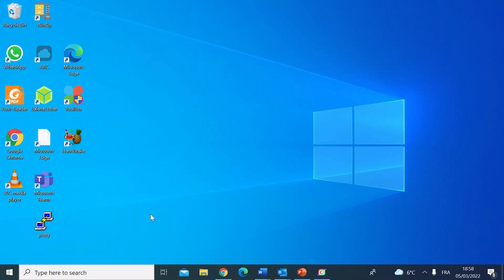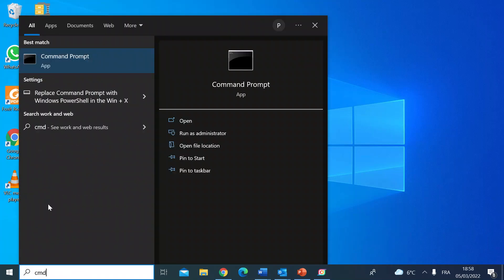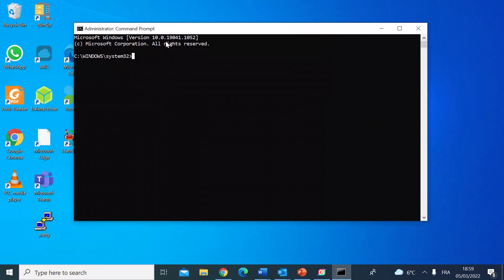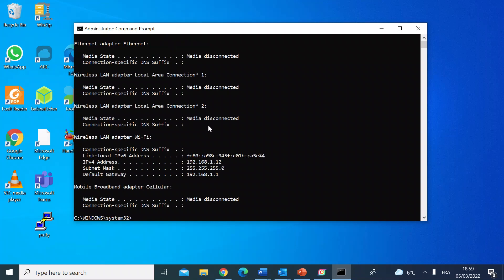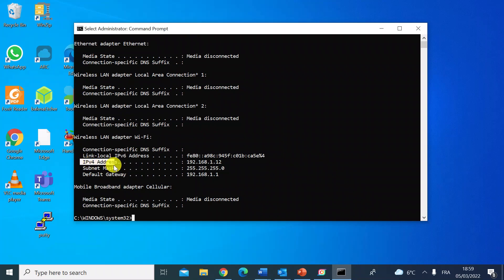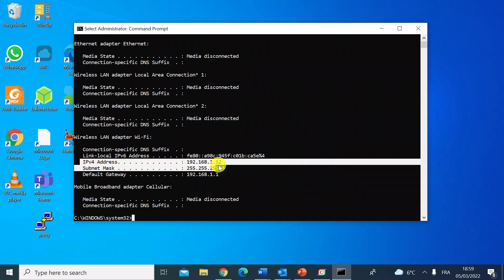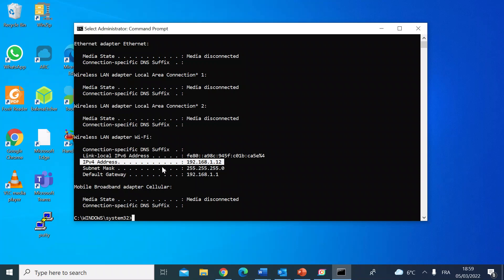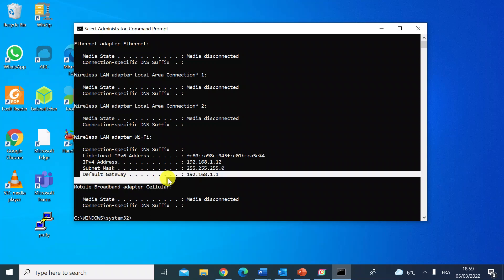How to easily find your computer and Router's IP address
How to find your computer and router IP address without the use of any third party software.  Just a simple one line command using the windows command line window. In this video, I show you how to view the IP Address of your PC and Router on any Windows PC including Windows 10 and Windows 11. If you are looking for an easy method to find the IP address of your computer and your router on your Windows PC, then this video is for you.  If you follow the steps in this video, you will easily find IP address of your computer and router using the build in tools and command linbe.